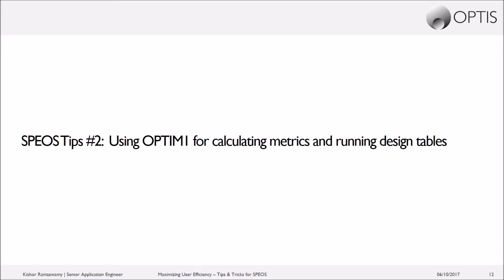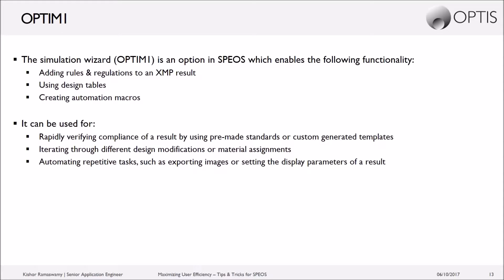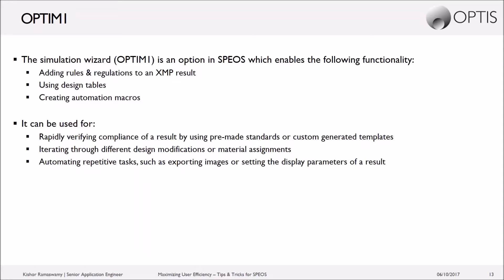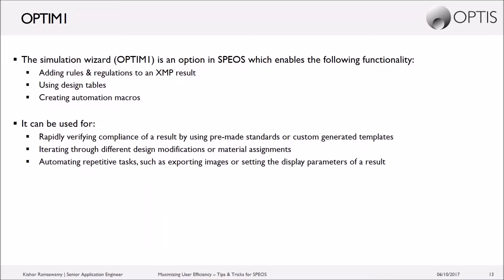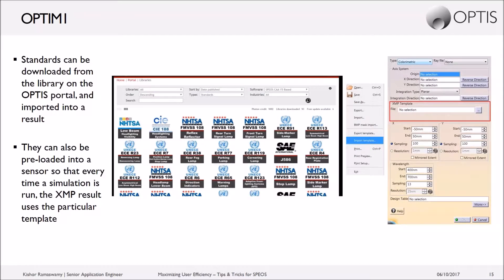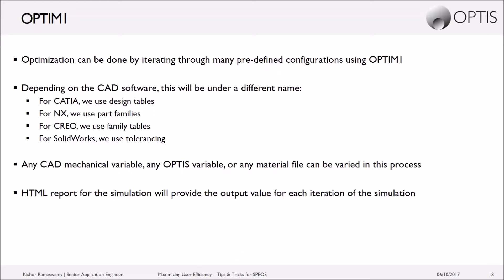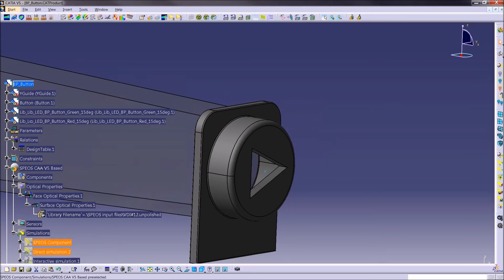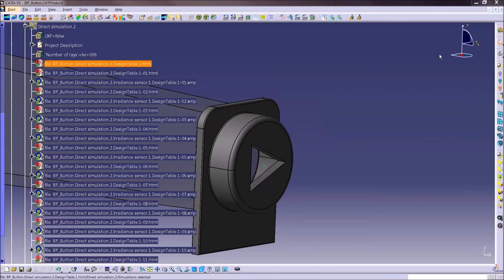SPEOS Users Tips l Verifying compliance and running parametric sweeps